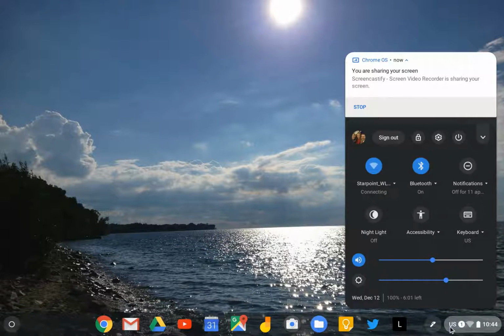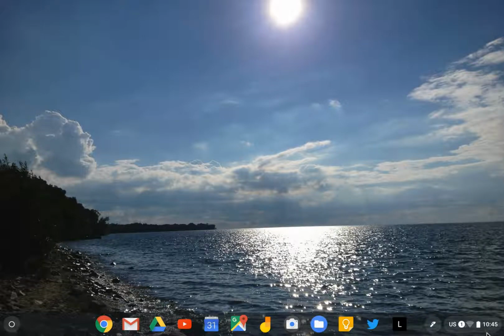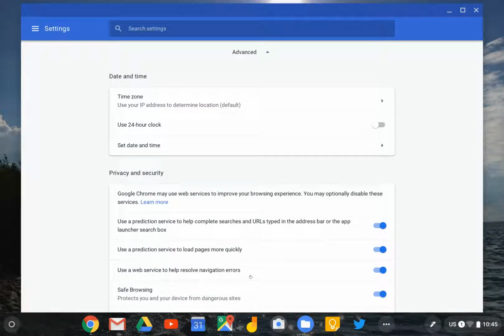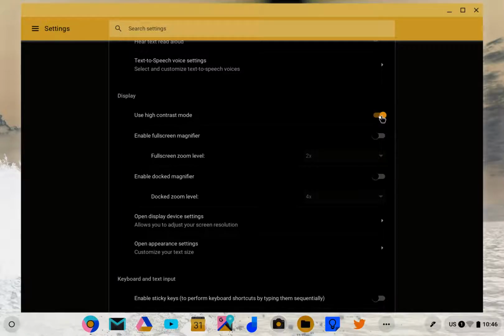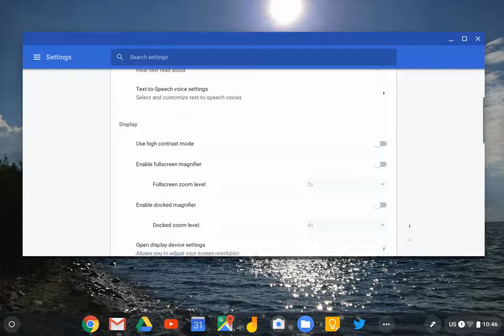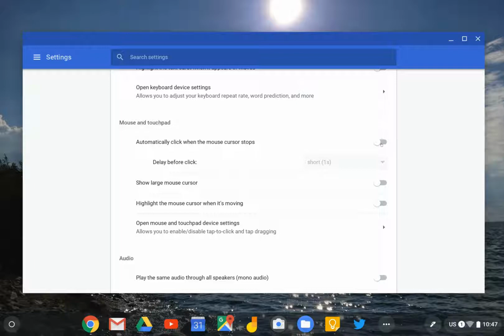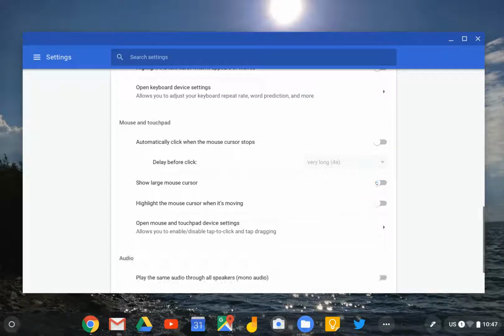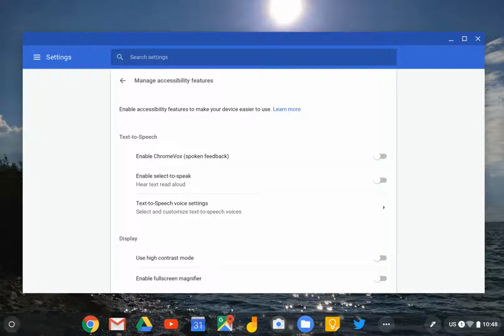Messing with Accessibility on a Chromebook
Troubleshooting for teachers